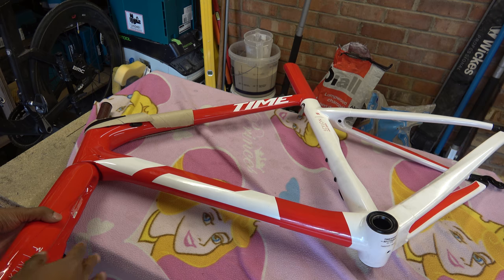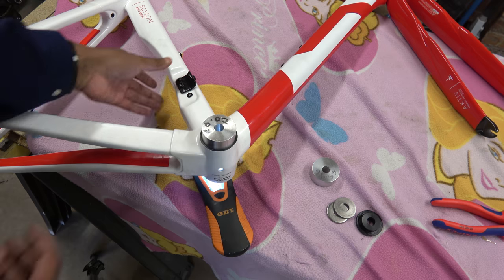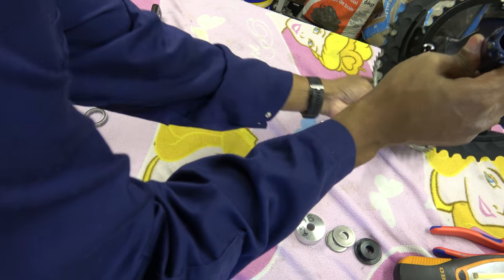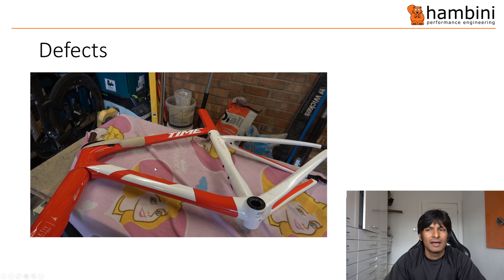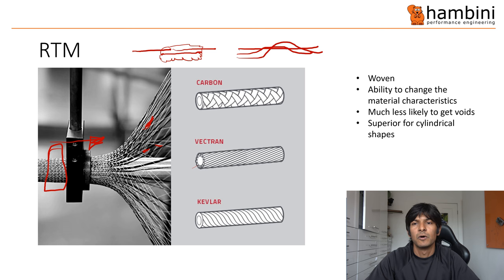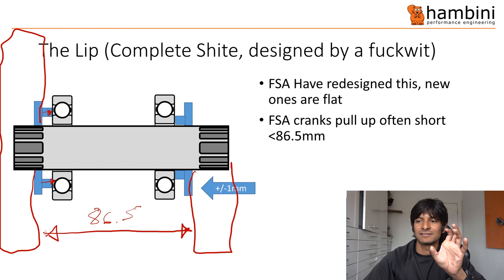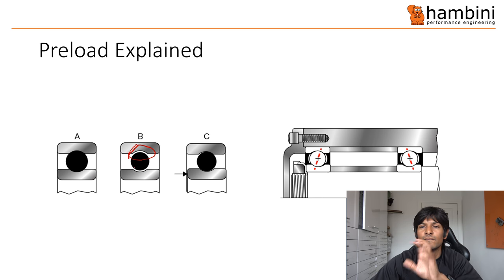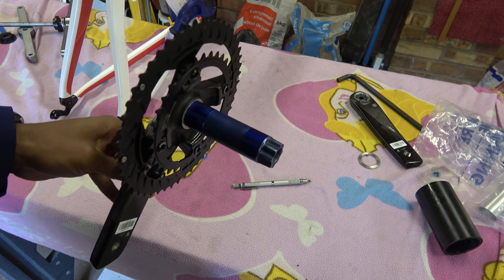The best made bike frame in the world meets the worst crankset in the world and Hambini Loses it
In this video I marry a Time Scylon with an FSA crank. The Scylon is one of the best bikes I've come across, it is well made and the fit and tolerances are excellent.

The FSA Crank has some of the worst machining I've ever seen.

Here is some of the gear I use, I am not sponsored, it's here for your convenience